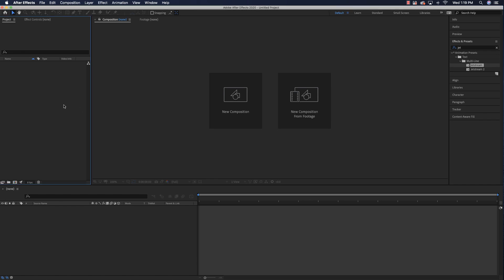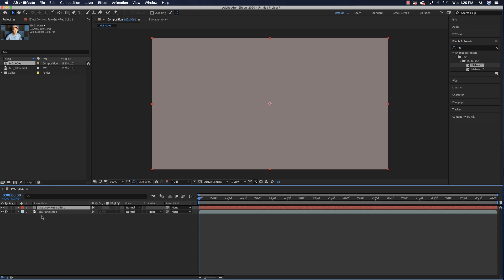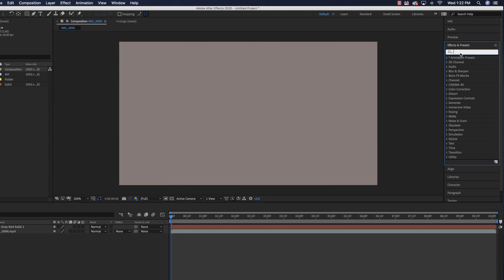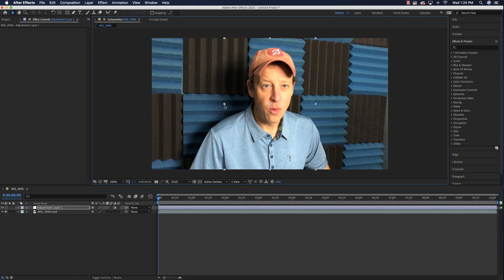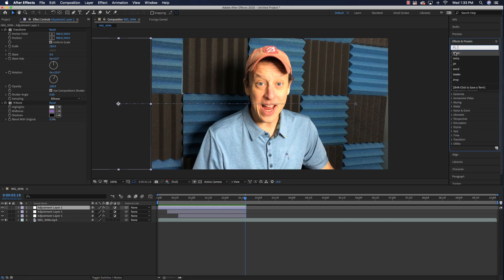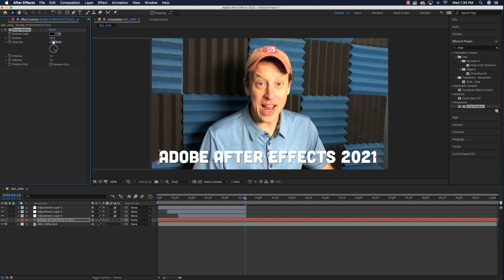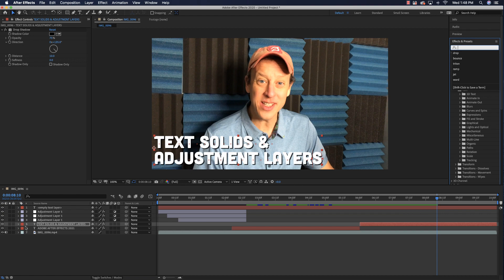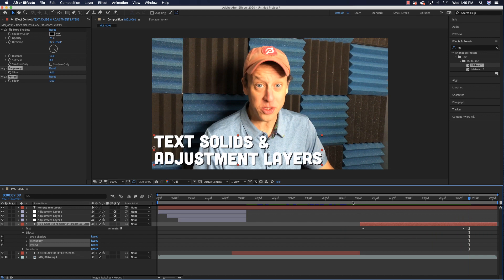After Effects 2021 Tutorial 5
After Effects artists have an average salary of $70,000, so if you like money this is a great skill to have!

In this part of my Adobe After Effects CC 2021 Tutorial I show you how to create complex animations using Solids, Adjustment Layers & Built-in Text Effects!

This is the 95% of After Effects that you'll use all of the time.

# AfterEffects

►► Get my Python Programming Bootcamp Series for $9.99 ( Expires Dec. 18th )

1.
2.